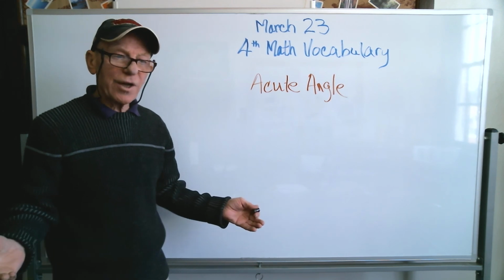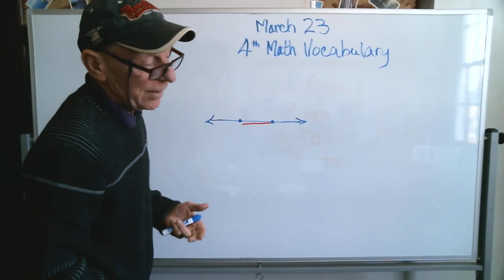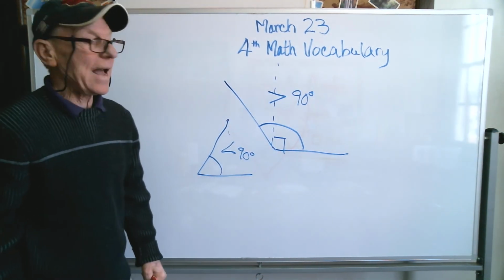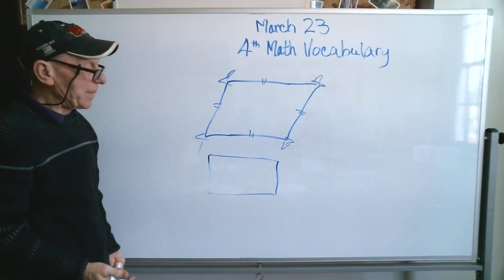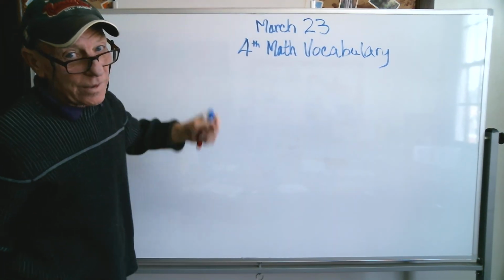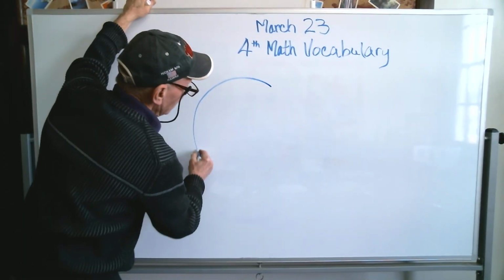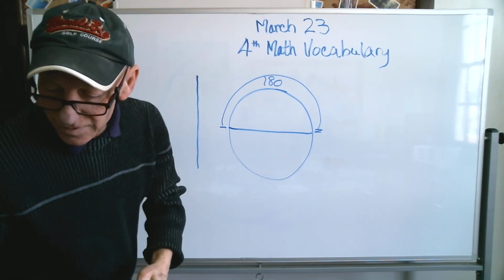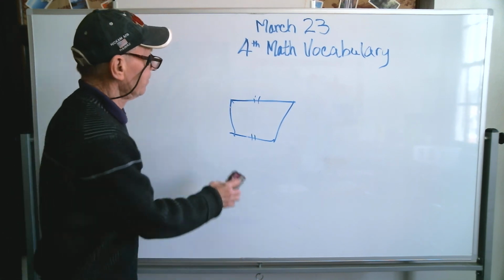4th 5th Grade Geometry Vocab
IAY School 4th and 5th Geometry Vocabulary